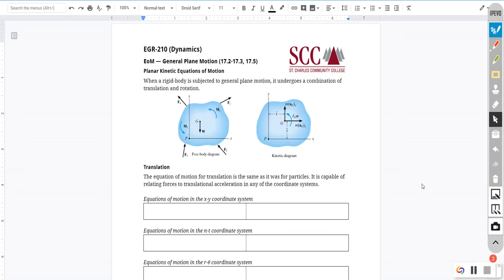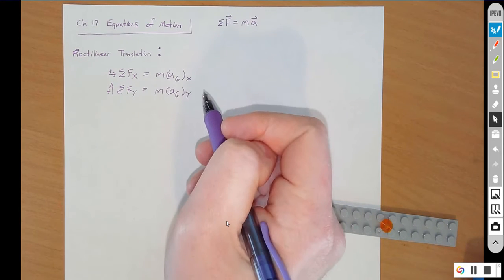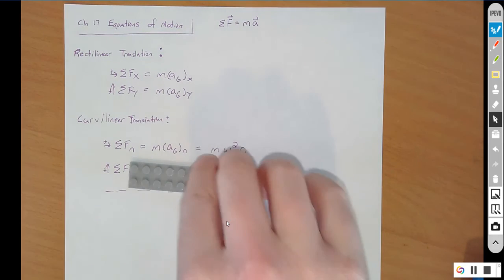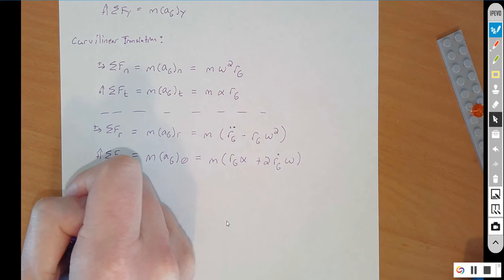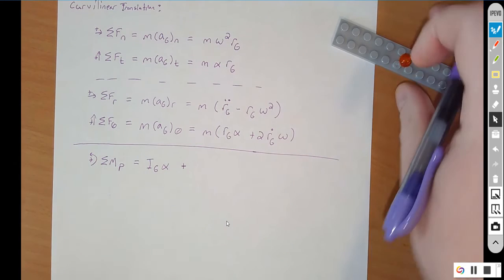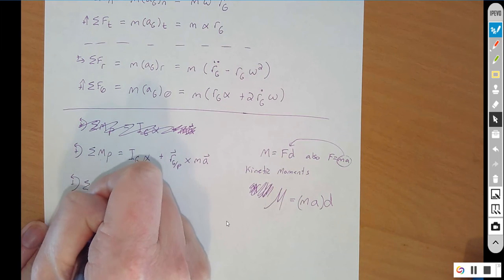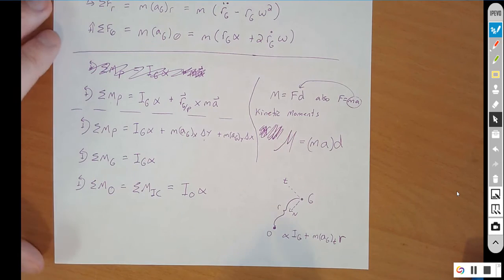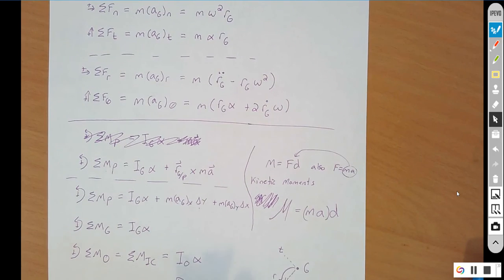EGR-210: Sections 17.2-17.3 & 17.5, Introduction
This video provides an overview of the Equations of Motion used to analyze a rigid body undergoing general plane motion.